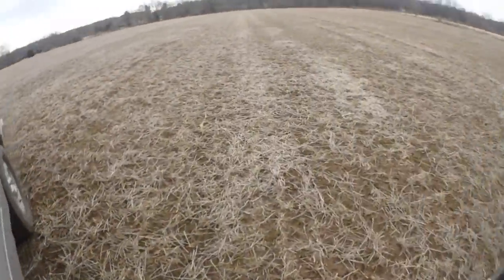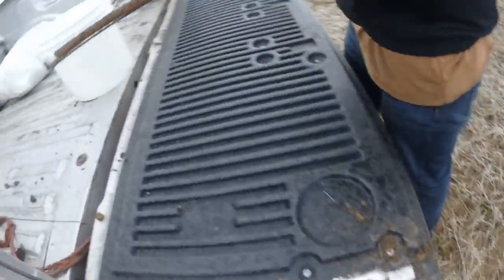Project Corn (soil sampling)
today i head out into the fields where i am going to be planting corn. me and joe are pulling samples to see what is going on in the soil Ph N-P-K-S and other trace elements need to be detected so i can have a fertility plan that fits the crop i am going to grow. its a rainy day so that adds to the difficulty of getting the samples. i will also in a future video go through the variety of corn i settle on so i hope you all enjoy the video and dont forget to hit the thumbs up.